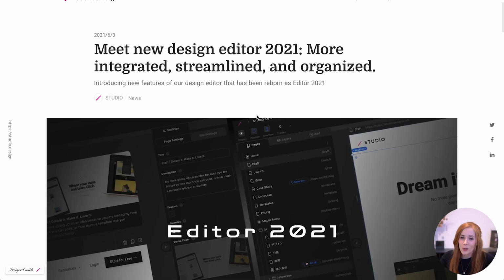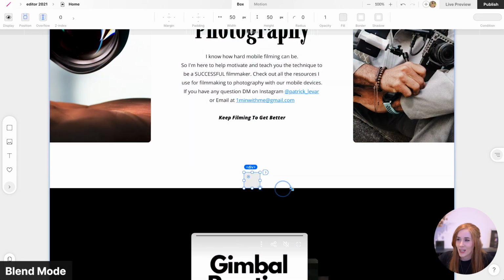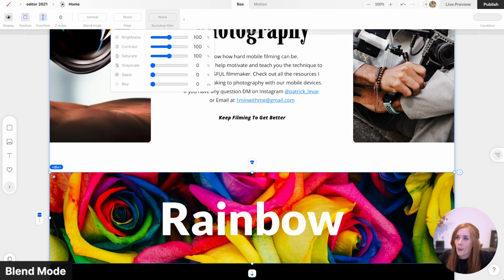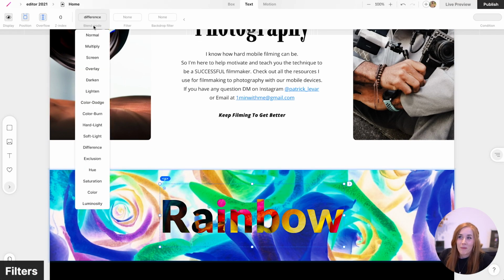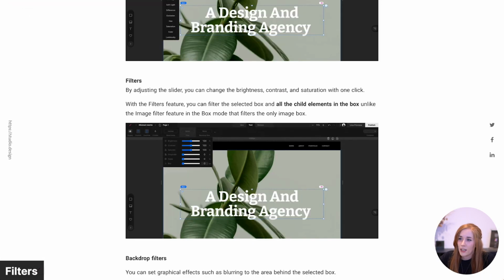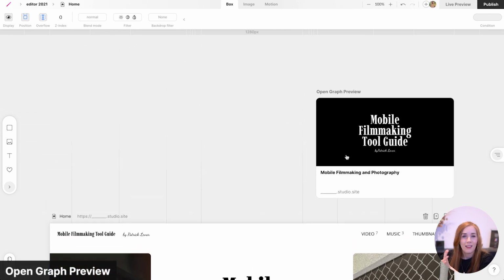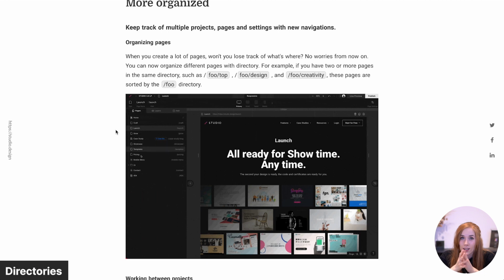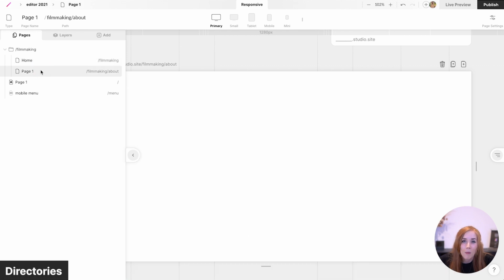Introducing new features : Editor 2021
Meet new design editor 2021: More integrated, streamlined, and organized.